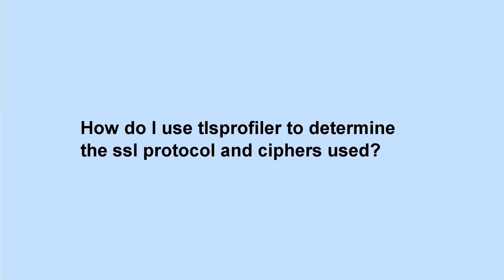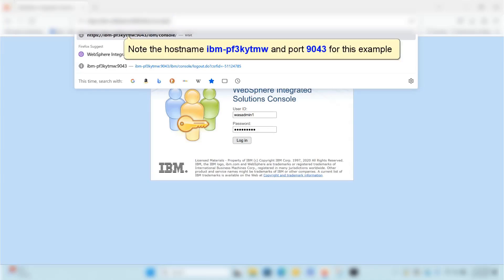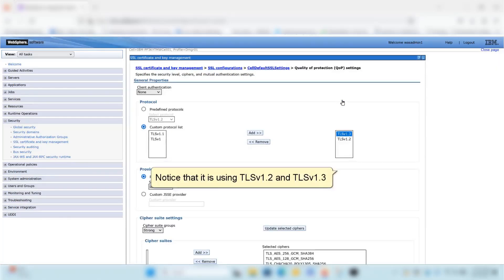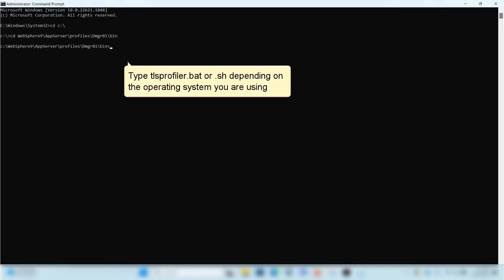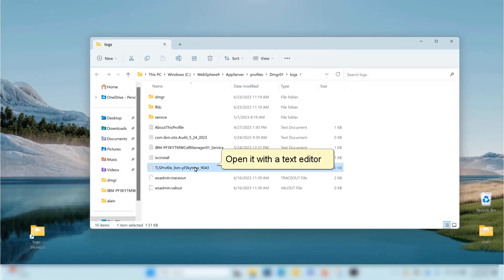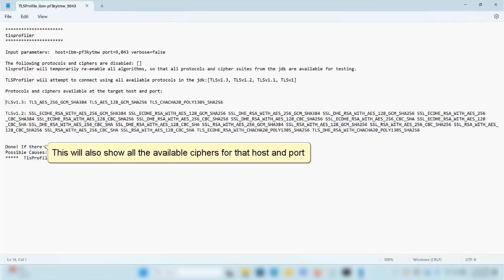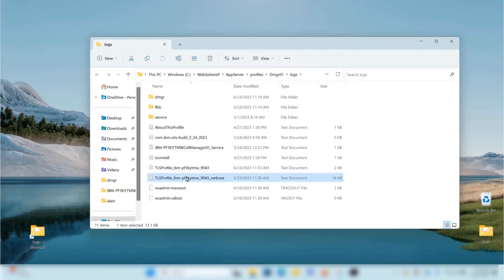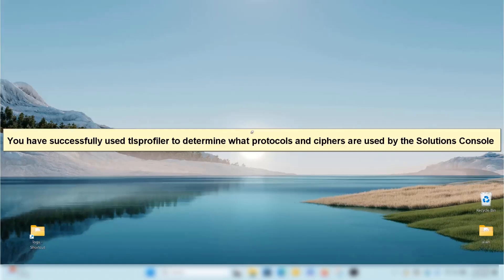How to use tlsprofiler to determine the ssl protocol and ciphers used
This video demonstrated how to check the ssl protocol and ciphers used by a specific hostname and port using the tlsprofiler utility of WebSphere Application Server introduced in 8.5.5.23 and 9.0.5.15